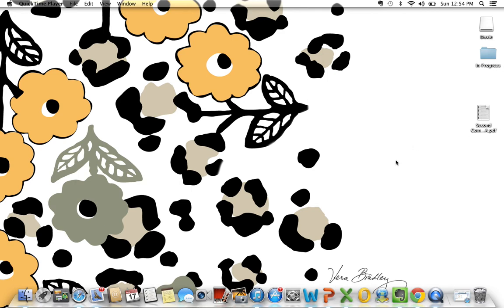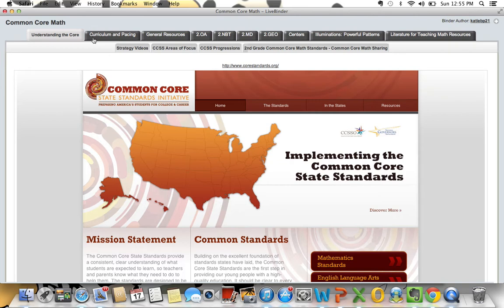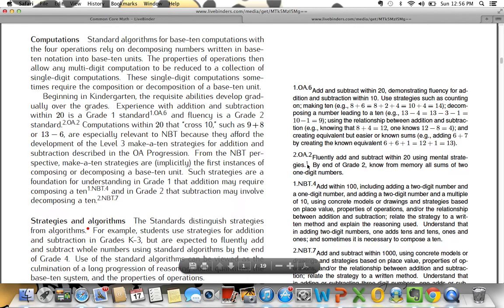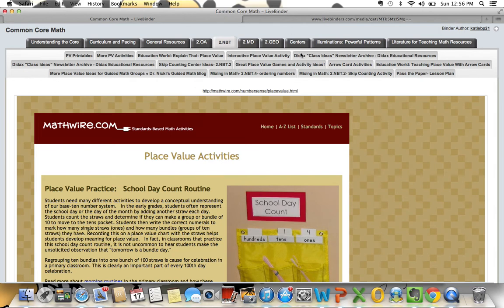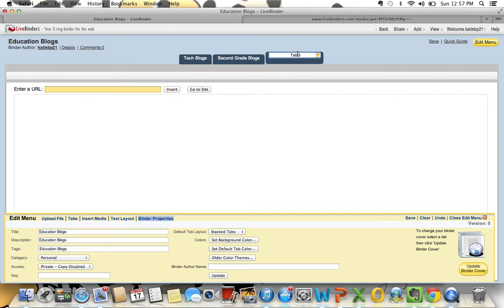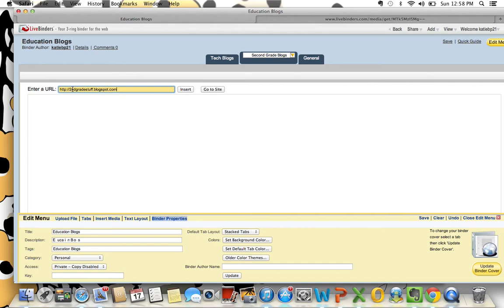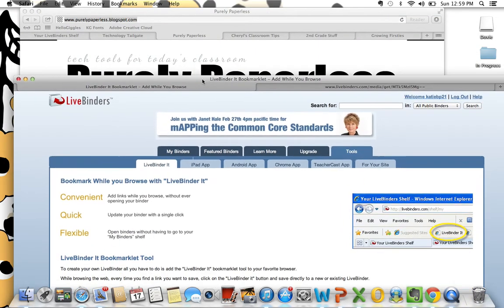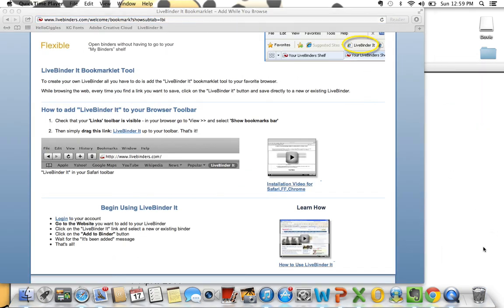Livebinder Tutorial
A quick tutorial on using Livebinders to organize your planning data in the classroom.